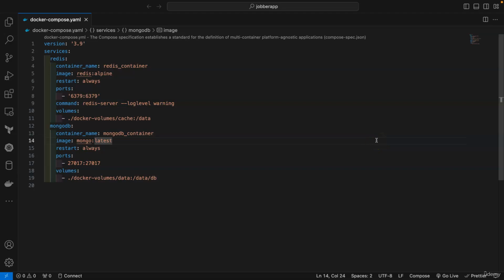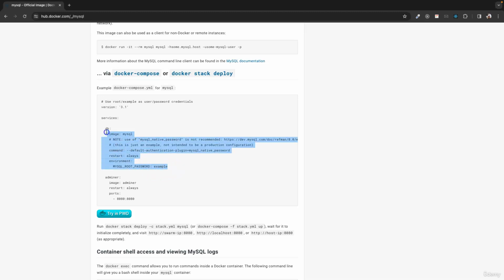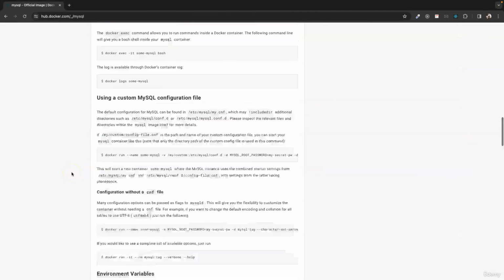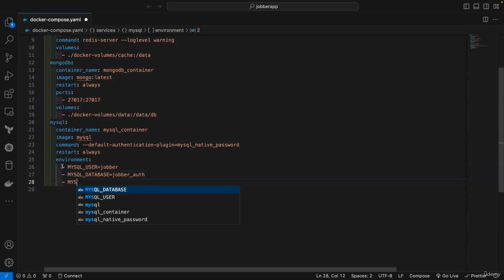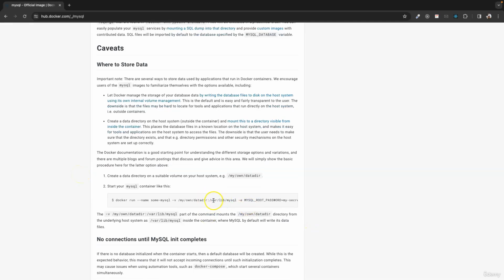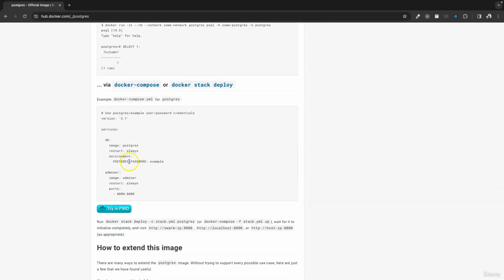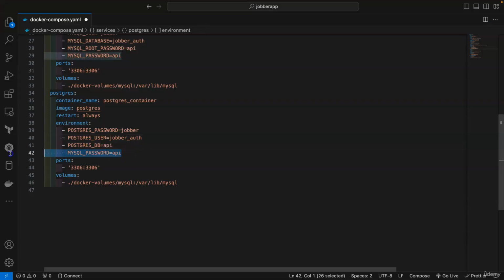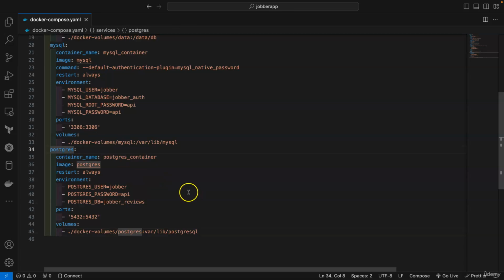23 MySQL and Postgres services